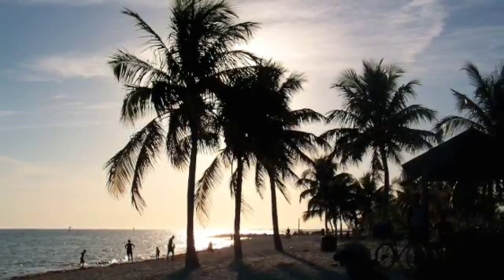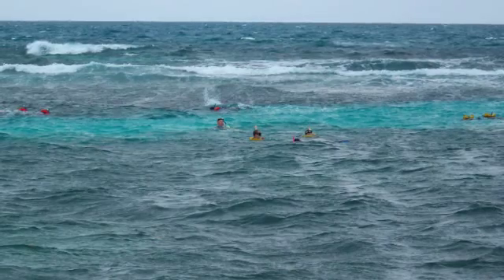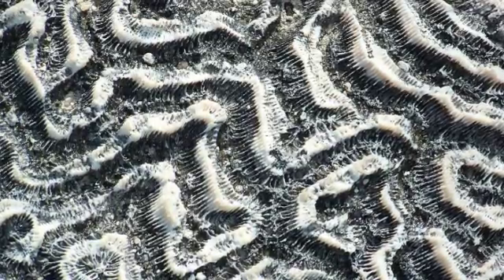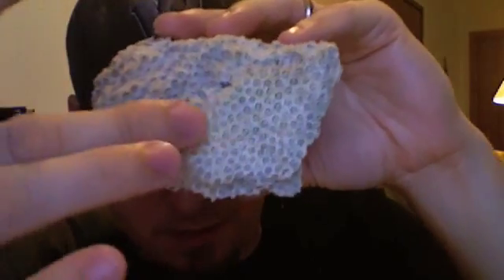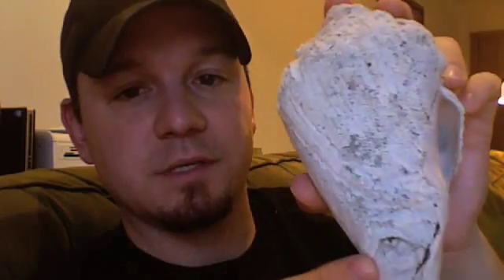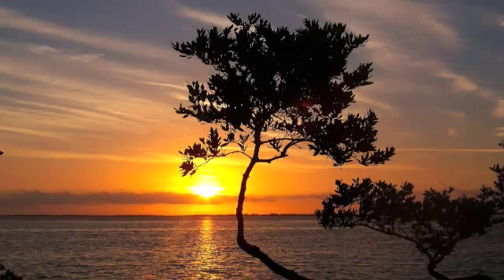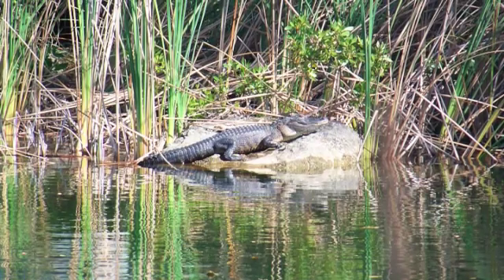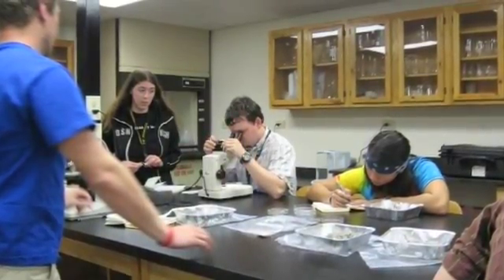Virtual Florida Keys Geology Field Trip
My geology field trip to the Florida Keys with the University of Wisconsin-Oshkosh. Mostly pictures with some narration and a couple minutes of me showing some samples I collected while in the Keys. Song playing in the middle of the video is Feel Good Island Music by Ho'onu'a.